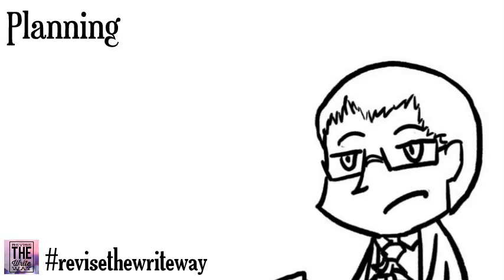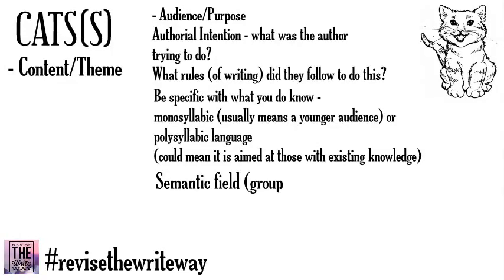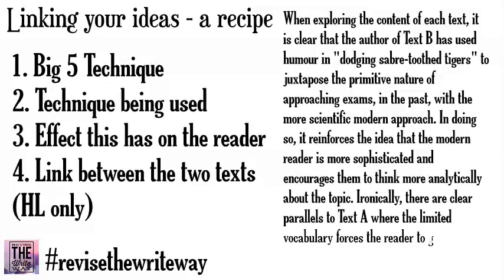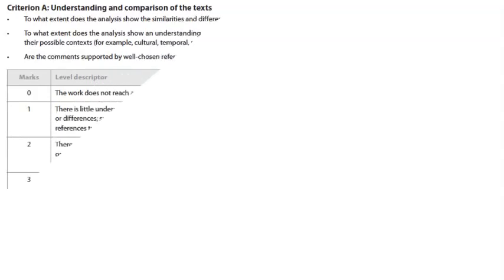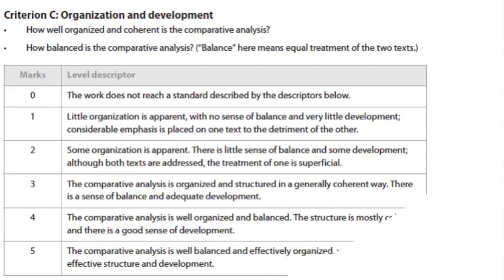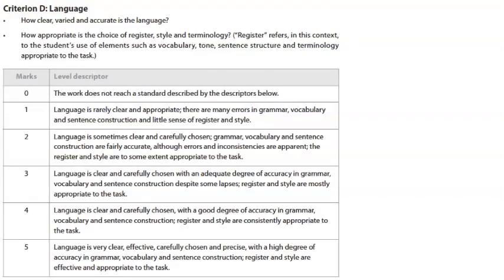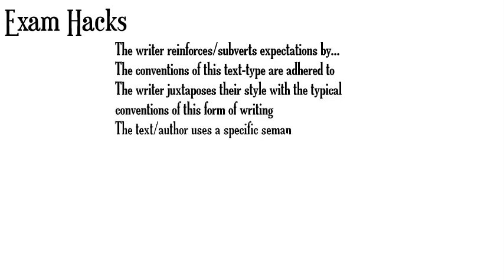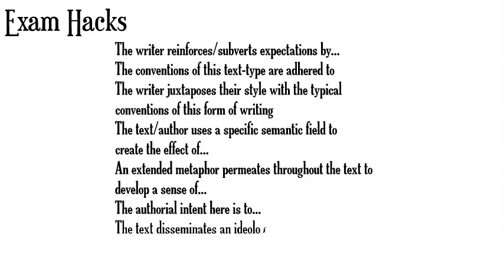How to Get a '7' in your IB Lang and Lit Paper 1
Hints, tips and an exemplar to help you achieve a '7' in your upcoming IB Language and Literature Paper 1